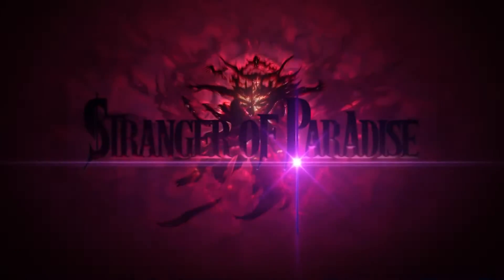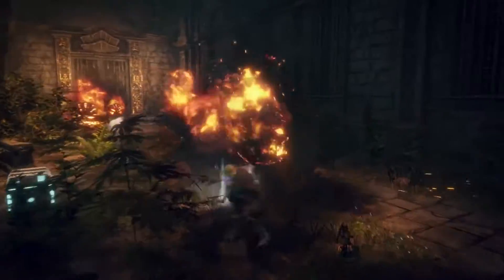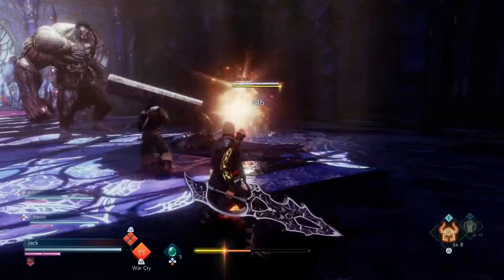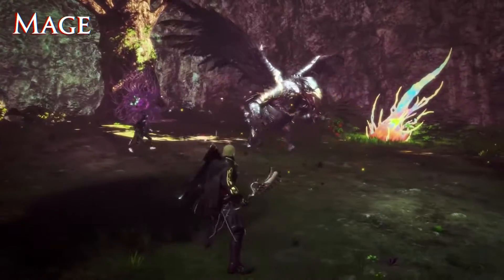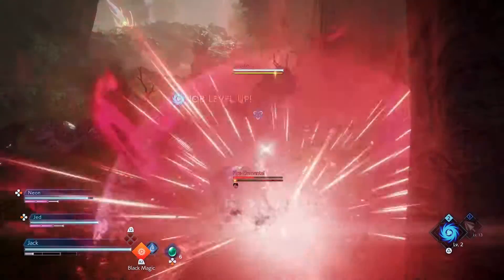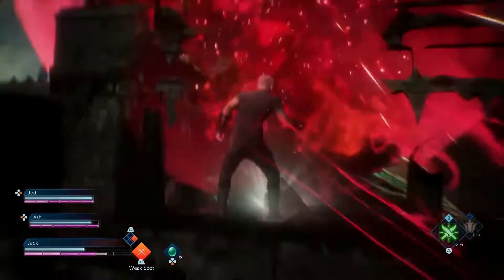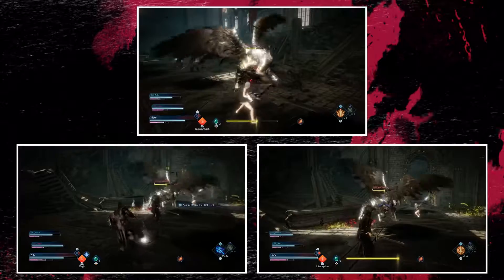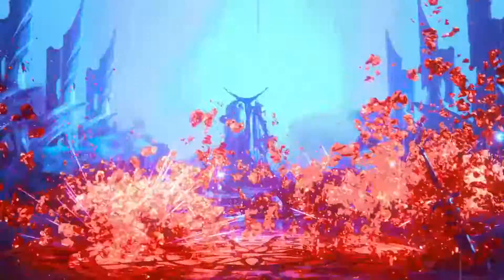Stranger of Paradise Final Fantasy Origin [Gameplay Features Trailer]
Square Enix Has dropped another video for Stranger of Paradise!
This one sheds more light on the battle mechanics of the upcoming game.

Looking at the footage shown here I can safely say that Team Ninja has done it again.

Super Hyped for the release of this one on the 18th March 2022.

Let me know your thoughts on this game in the comments below.